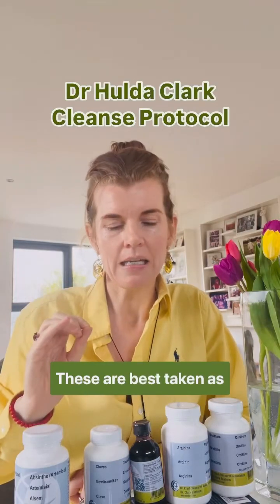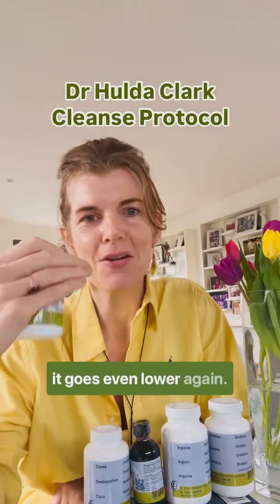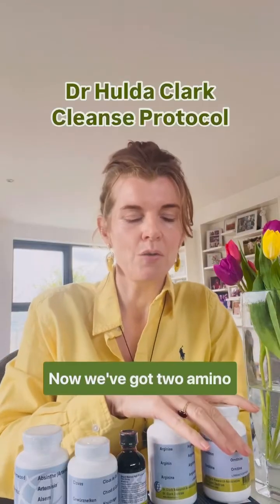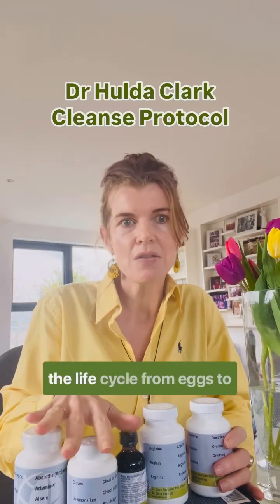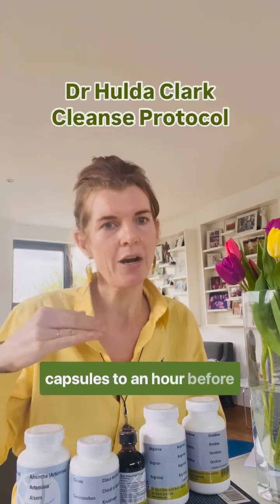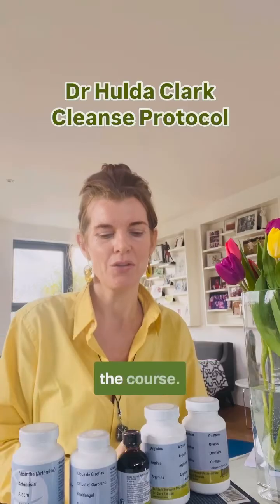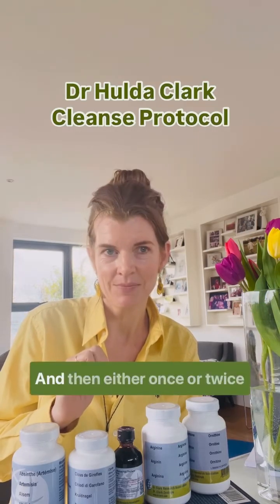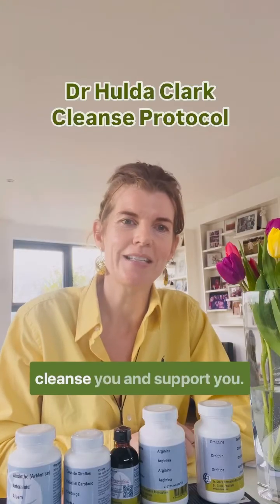Dr. Hulda Clark Parasite Cleanse Protocol 5 products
Parasite Cleansing Programmes
🌿 Are you ready to cleanse, reset, and rise?
 🌿 Spring Gut Reset, Weight-loss and Parasite Cleanse Dates: April 15th – May 15th 2026
Over these 4 weeks, you’ll be fully guided through a deep reset for your body, energy, and mind.
✨ What’s included:– Step-by-step cleanse protocol– Live Zoom coaching + Q&A calls– Private WhatsApp group (support, accountability & community)– Your Cleanse Bible + Cookbook + meal plans– Guest expert session + yoga class– Optional accountability buddy
🌿 Herbal cleanse delivery:– Ireland: sent directly to you– EU: shipped to your door– USA and overseas : I’ll send you a direct order link + adjust your price accordingly
Ready to sign up and get the best deal?  ✨
The Gold option includes everything — group calls, private WhatsApp support, Q&A, full cleanse pack and more… incredible value for a fully guided transformation 🌿💫 Premium include VIP access and 1:1 zooms to make sure yo are fully supported every step of the way.

This is going to be a beautiful reset — physically, mentally, and energetically.
So much love,Orla ✨

✨ All your questions answered. Everything you need to feel radiant and renewed is waiting for you.

Discover Dr. Hulda Clark’s powerful Parasite Cleanse Protocol, renowned for clearing over 150 types of parasites and relieving symptoms like skin￼ issues, itching, fatigue, and digestive issues. Watch now to learn exactly how each of her 5 recommended products can help restore your health naturally and effectively.

The first half of this video briefly covers what the products do, and the second half the recommended quantities in Dr Hulda Clark’s protocol.
Warmest wishes for a successful cleanse!

🌟Based in the EU? You can order you cleanse directly here EU

Access to resources including the Cleanse Bible, Cookbook, Day Planner, and Inner Journey Workbook
This is a brilliant, transformative group journey to clear parasites, reset your system, and reclaim your vitality.

This is the deepest reset, created to help you align fully with your highest potential.

For the Protocol, please see below for more.⬇️

Protocol:
Duration: 18 Days (standard cleanse)
Products & Dosages:
1. Black Walnut Hull Tincture (kills adult parasites)
o Day 1: 1 drop in ½ cup water on empty stomach
o Day 2: 2 drops, increase daily up to Day 5 (5 drops)
o Day 6 onward: 2 teaspoons weekly for maintenance
2. Wormwood Capsules (kills larvae and eggs)
o Start Day 1 with 1 capsule (200-300 mg) before meal
o Increase daily by 1 capsule until Day 14 (maximum 7 capsules/day)
o Maintain 7 capsules once weekly thereafter
3. Clove Capsules (destroys parasite eggs)
o Day 1: 1 capsule (500 mg) three times/day with meals
o Gradually increase up to Day 10 (3 capsules, three times/day, total 9/day)
o Maintain 3 capsules daily for 1 week, then continue weekly maintenance
4. Ornithine Capsules (helps detox and reduce insomnia from die-off)
o 2–4 capsules (500 mg each) at bedtime daily or as needed
5. Arginine Capsules (optional, supports ammonia detoxification)
o 1 capsule (500 mg each) daily upon waking for extra energy, can take one more in the afternoon.
Only take if using physical energy, not if lying on the couch as can make one feel restless.
(IIf prone to herpes outbreaks- avoid or supplement with additional lysine to prevent).
Maintenance (after cleanse):
• Black Walnut Hull: 2 teaspoons weekly
• Wormwood: 7 capsules weekly
• Cloves: 3 capsules weekly
Important: Drink plenty of water.
Adjust Ornithine and Arginine dosage according to tolerance.
Consult a health professional before starting the cleanse if you have serious health conditions or are pregnant/breastfeeding.

for more information on the Ultimate Reset, Parasite Cleansing and ￼ the Cleanse Revolution 💜

Since discovering the life-changing power of cleansing in 2004, Orla has dedicated herself to guiding and supporting individuals on their own cleansing journeys. With over 21 years of experience, she regularly offers structured cleanse programs where participants receive personalized support every step of the way.

Orla’s vibrant community is a welcoming space filled with like-minded individuals who inspire, motivate, and share invaluable insights from their cleansing experiences. She is passionate about sharing all she has learned over the years and looks forward to helping you upgrade your health and vitality through cleansing.